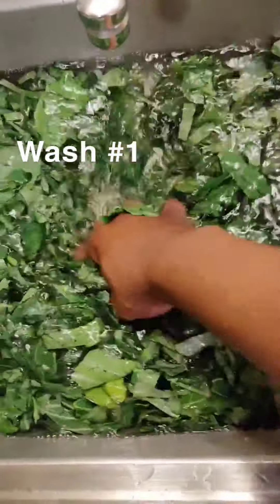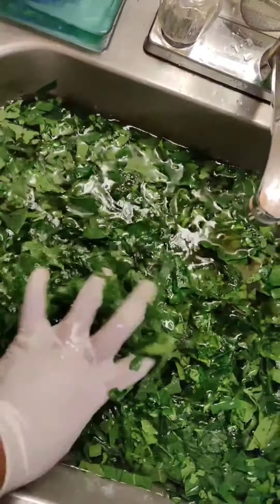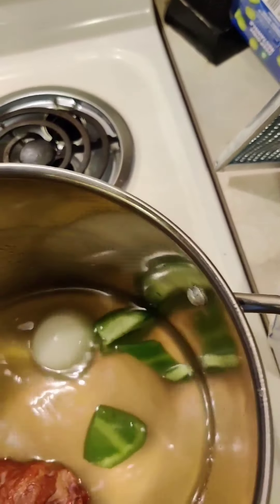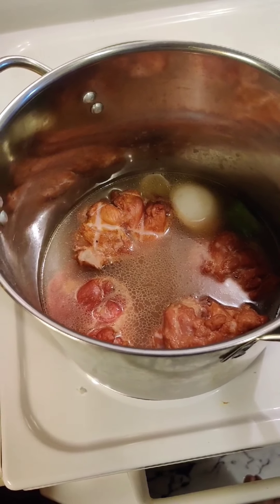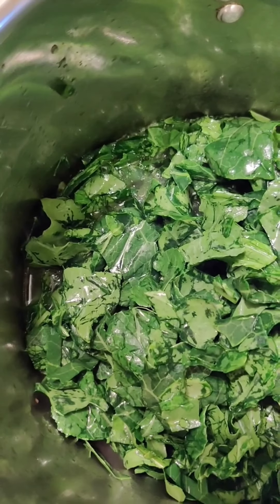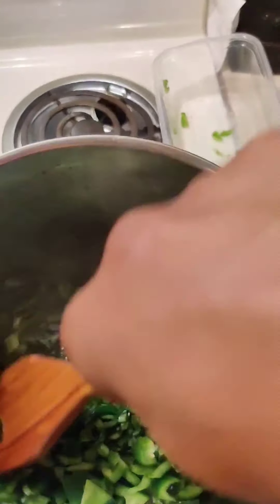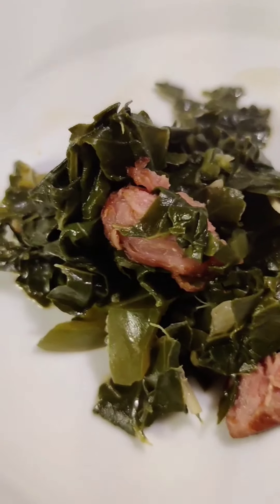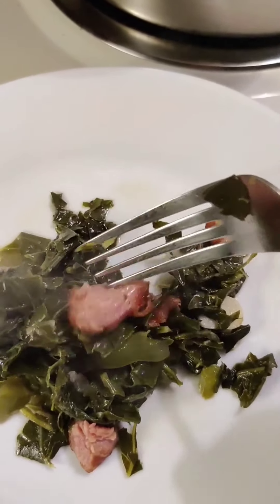Sunday Collard Greens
Greens:
3 bushels of collard greens
1 small bell pepper chopped
1cup finely chopped collard stems
1tsp black pepper
1tsp paprika
¼tsp seasoned salt
2 cloves of garlic sliced fine
1tbsp vinegar
2tbsp onion soup mix
1tsp sugar
crushed red pepper to taste

Stock:
1cup water
1¾ cup chicken broth
1tsp black pepper
2 tsp garlic powder
½ tsp seasoned salt
½lb smoked meat
half of an onion
half of a bell pepper

I do no own the copyrights to this music:
Musician: Jef